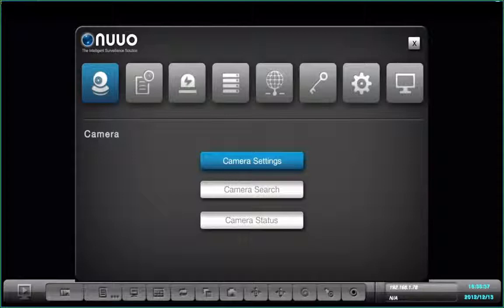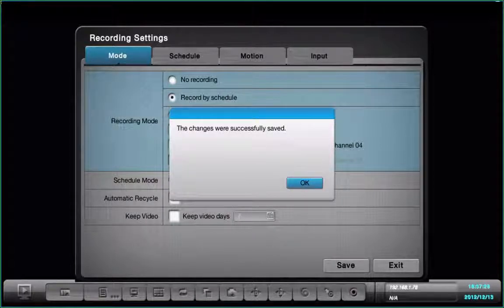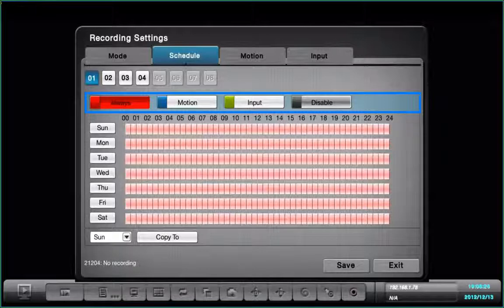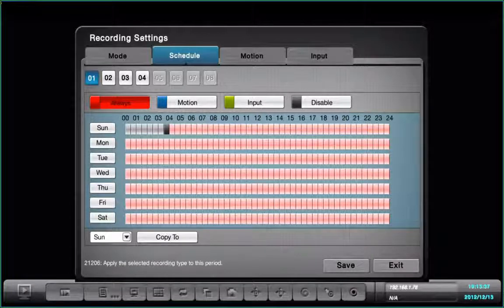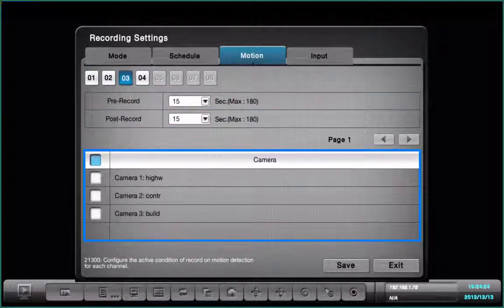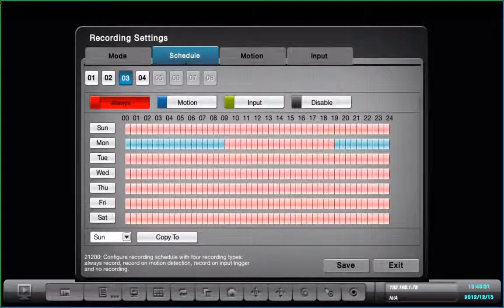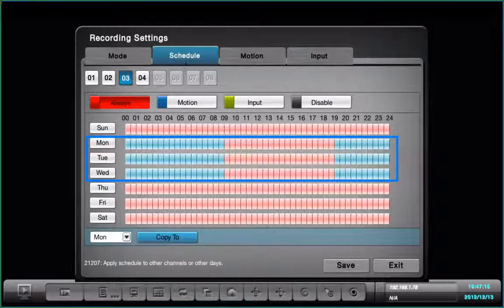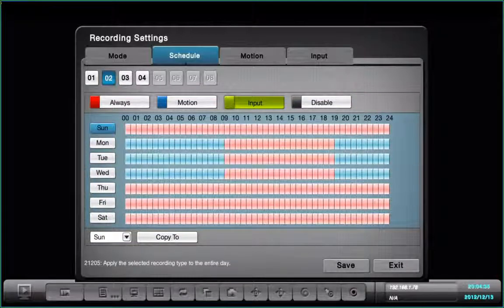NUUO NVRsolo: Configuration of the recording schedule